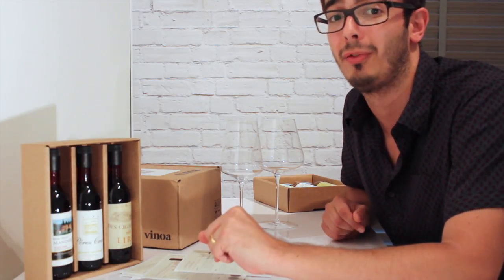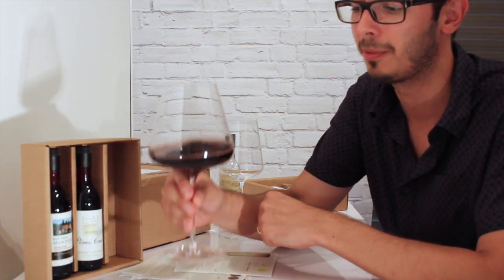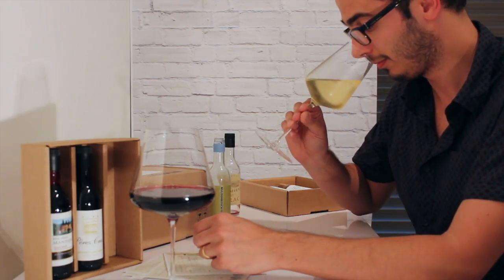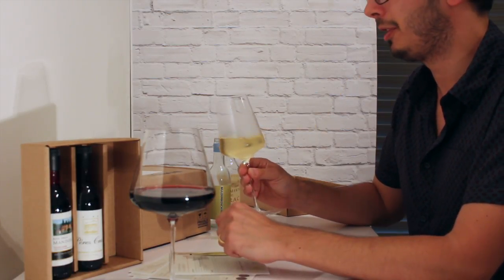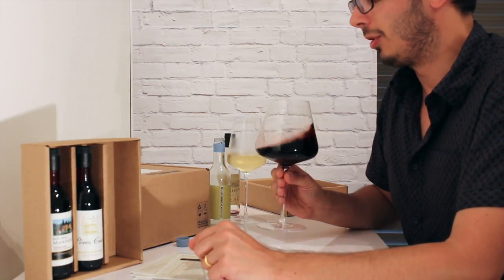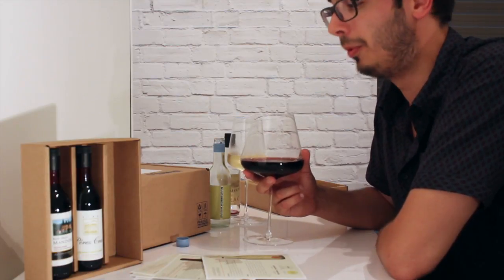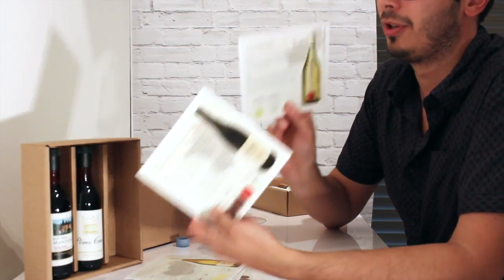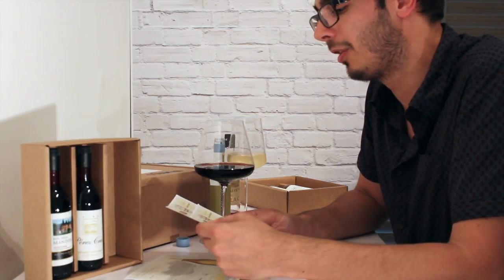Vinoa Box Review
Review of the new 6 x 187ml Vinoa Box Format